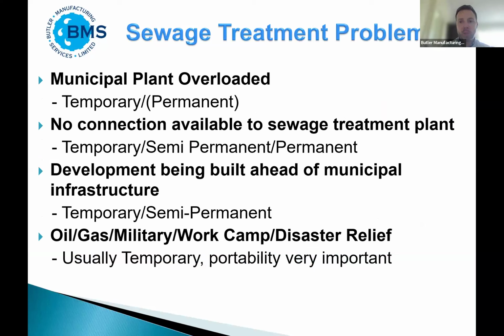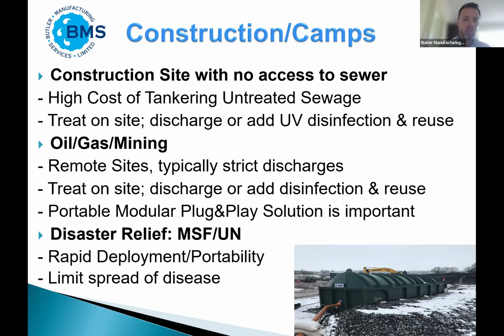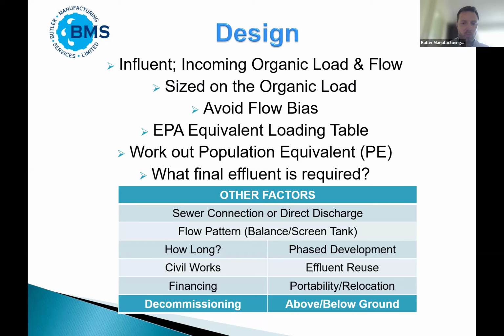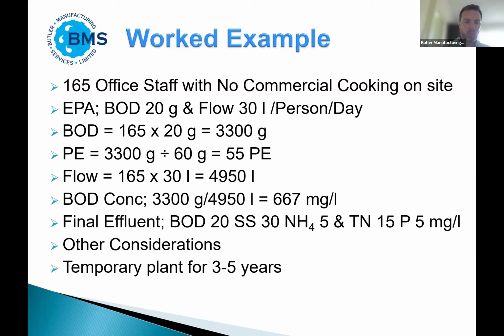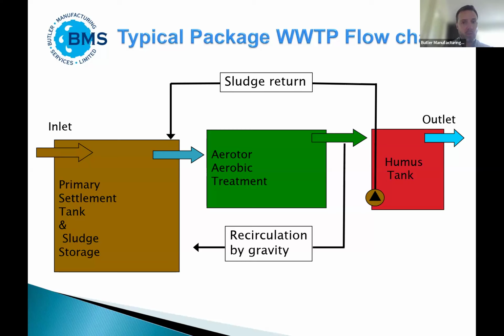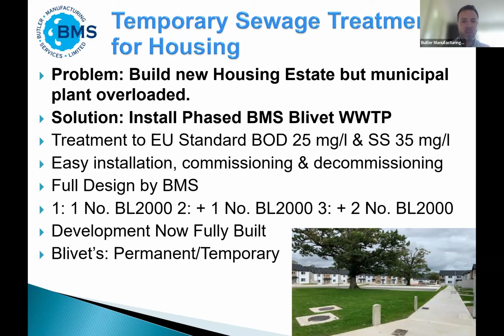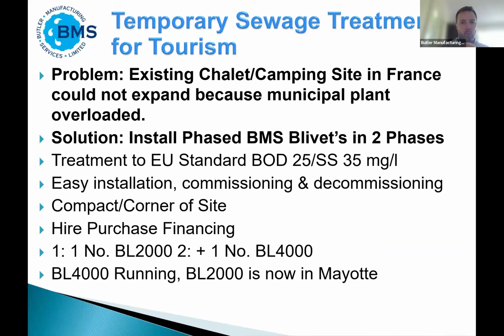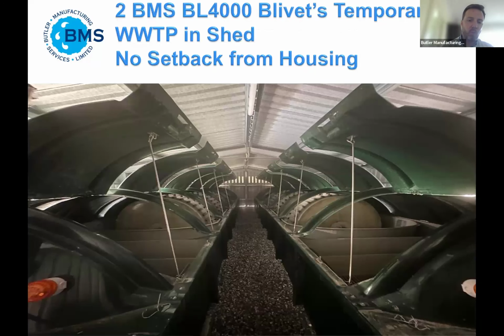Temporary Sewage Treatment Solutions Webinar | Webinar Recording 09/04/2025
Municipal wastewater treatment plants are at capacity, causing planning delays and halting developments across Ireland. But there’s a solution.

Join Tommy Butler, an expert in temporary sewage treatment solutions, in this free webinar to learn how to overcome wastewater constraints and keep your project moving.